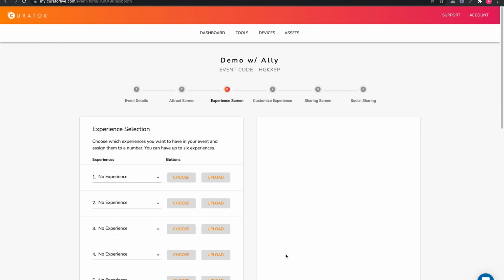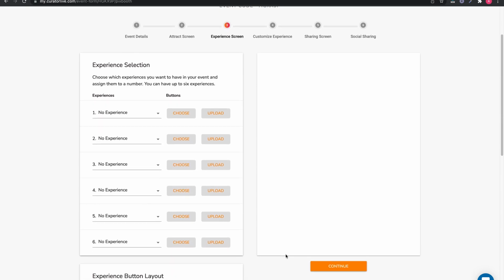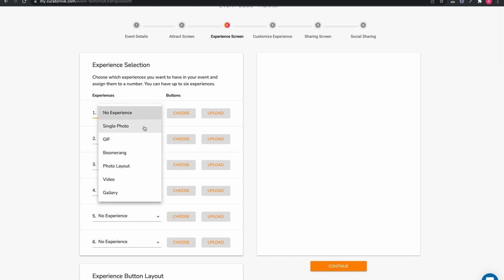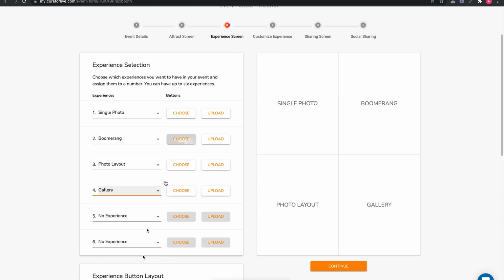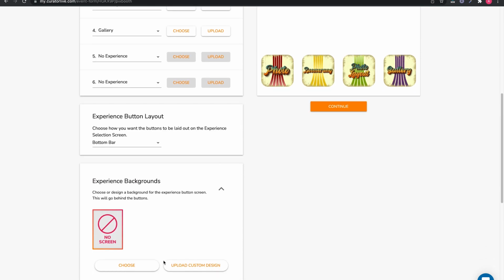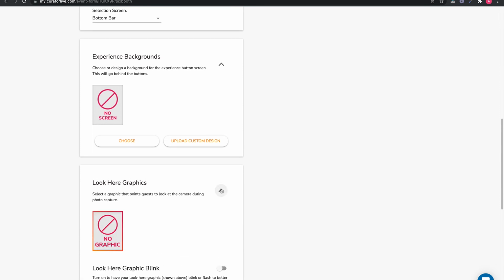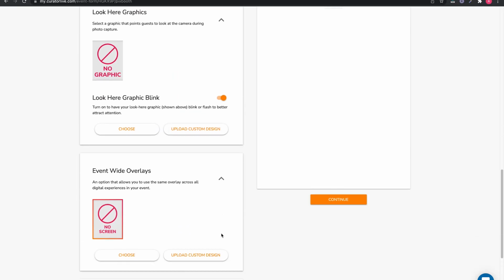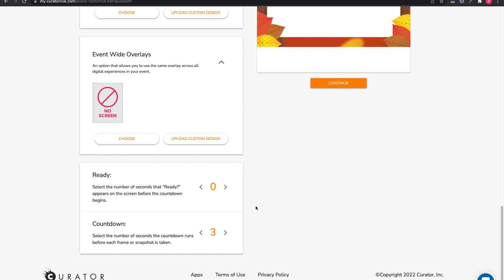Page 3 Part II for creating an event with Curator Live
This video will go over in detail Page 3 (experience screen) in the Curator Live creating an event in template.